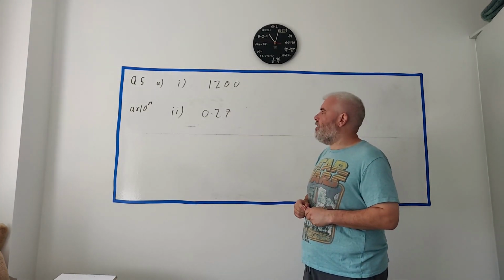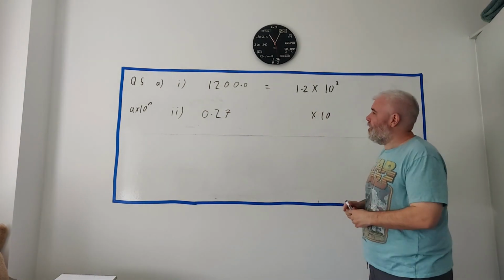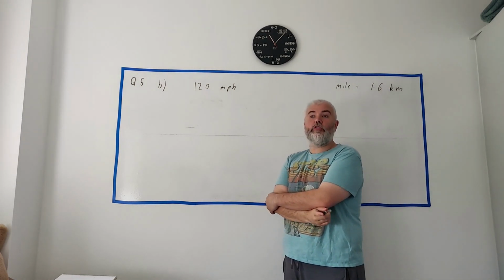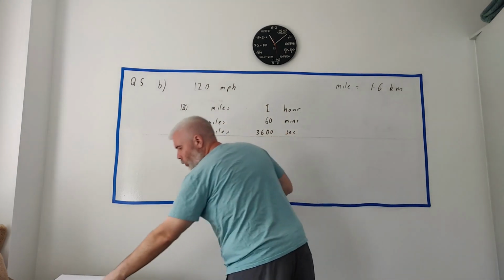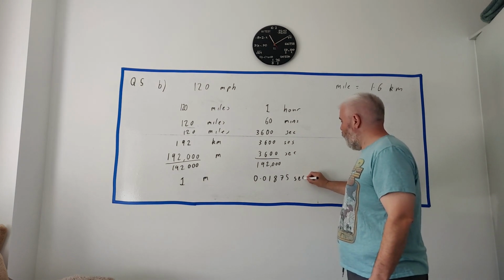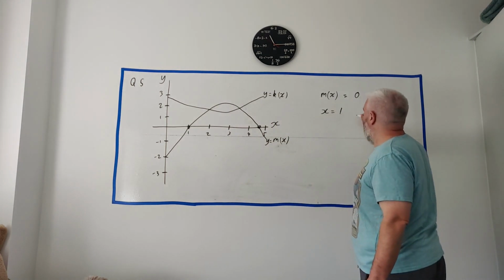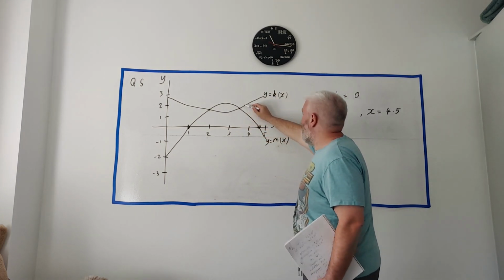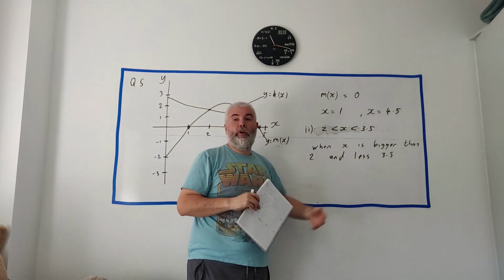Q5 Solutions for Leaving Cert Ordinary Paper 1 2022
For more questions from paper 1 of the 2022 Ordinary leaving cert check out this playlist or just search on my channel

0:00 part a
3;12 part b
7:18 part c